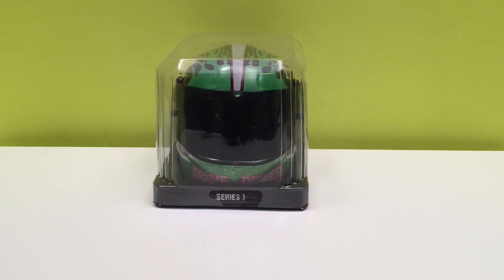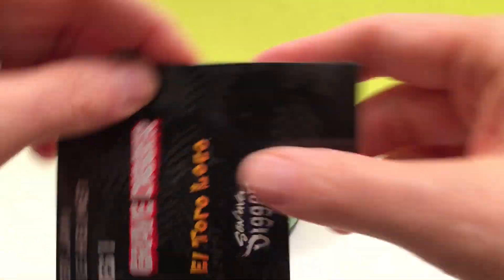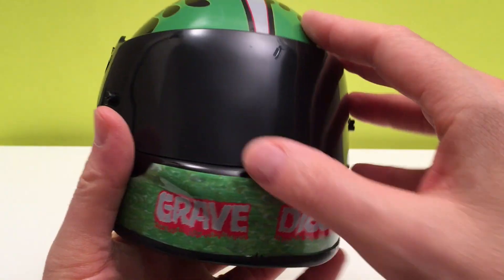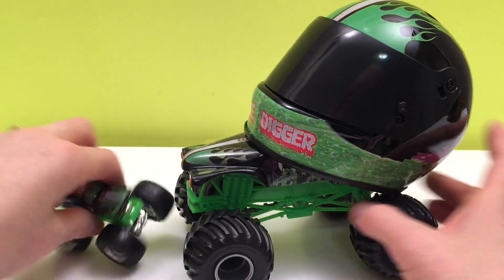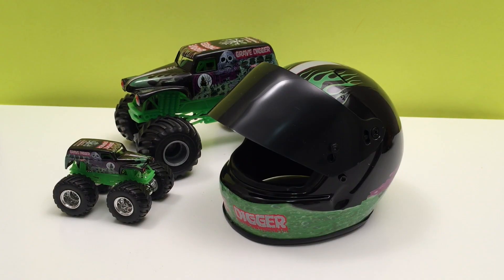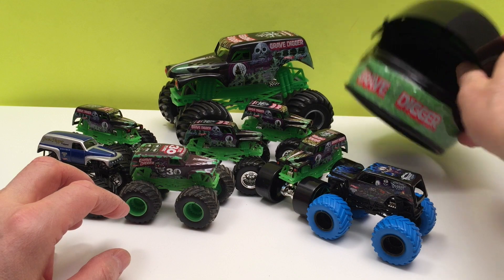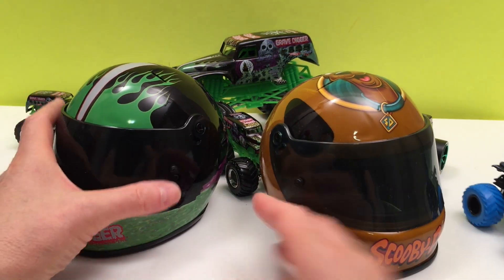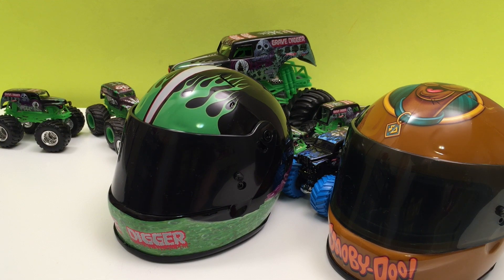GRAVE DIGGER Monster Jam Collectible Helmet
Hi guys! Today we have our second Monster Jam collectible helmet. This is GRAVE DIGGER and it's pretty awesome! I love how realistic it is with all the graphics and colors... even the visor opens up! I also brought in a bunch of Grave Digger monster trucks with our 1:24 scale and our 1:64 scale.  My goal is to collect as many of these as I can so keep watching!